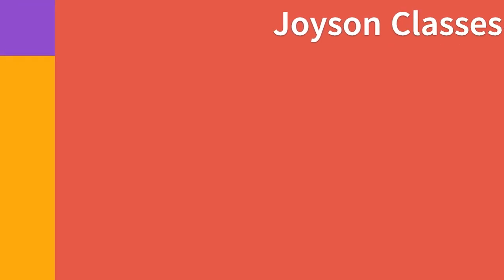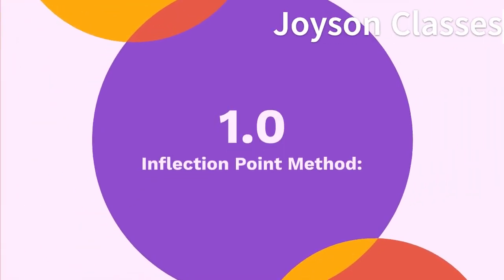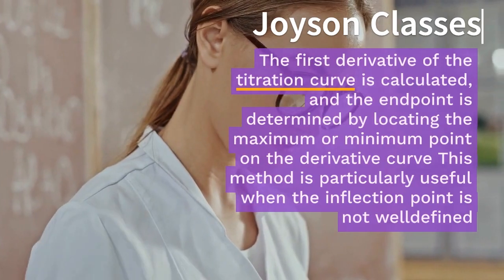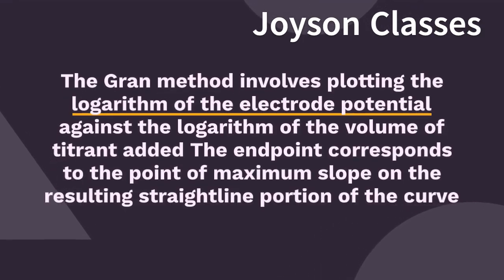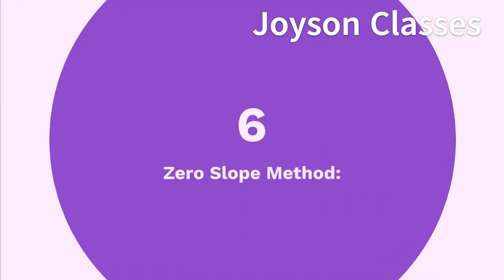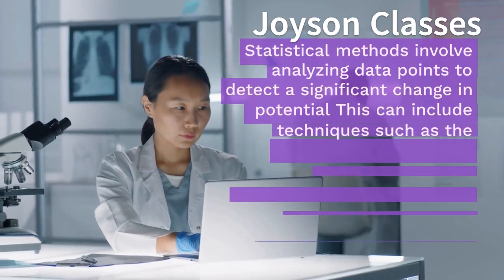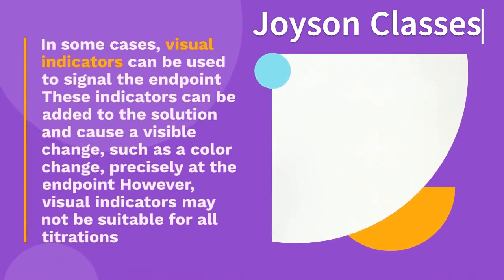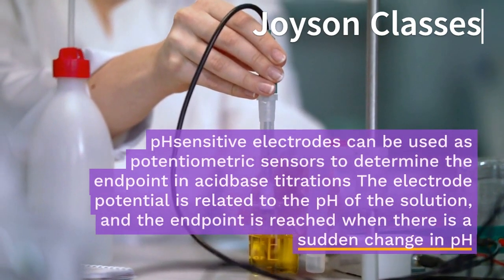✅Methods To determine End Point of Potentiometric titration✅